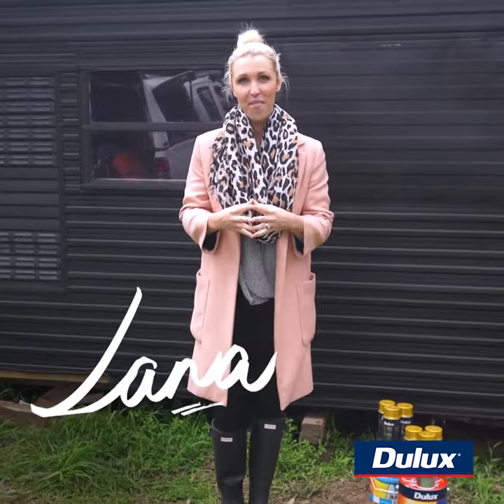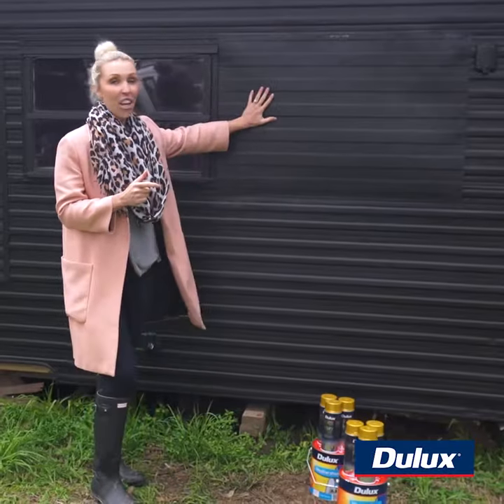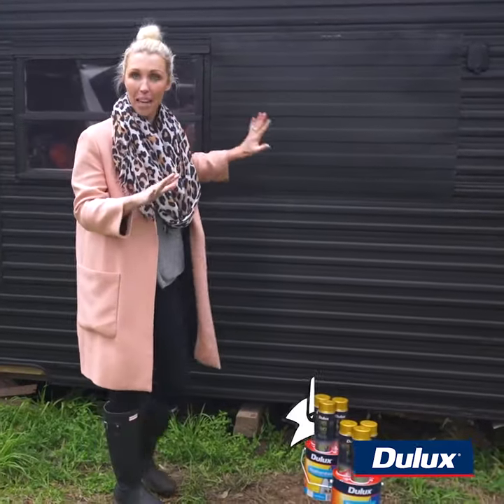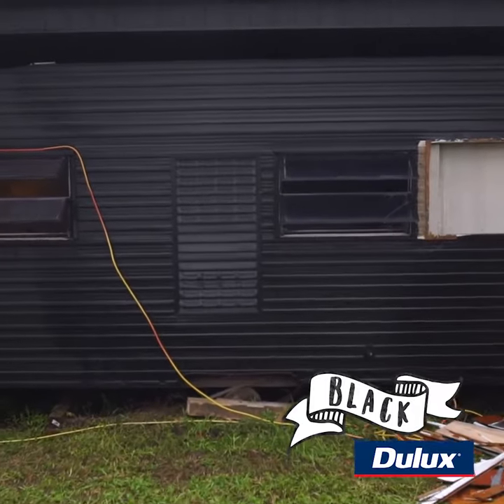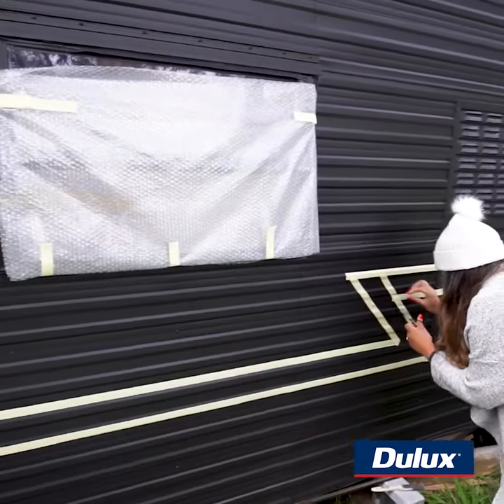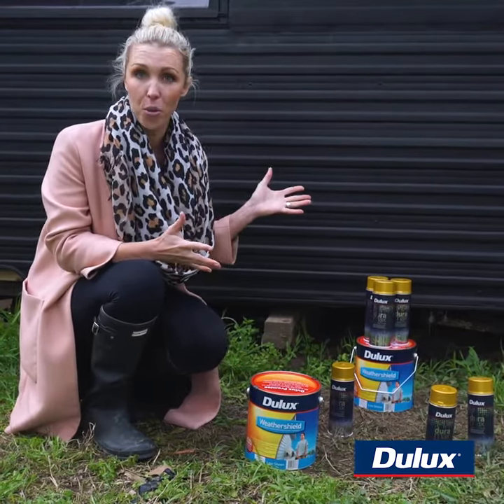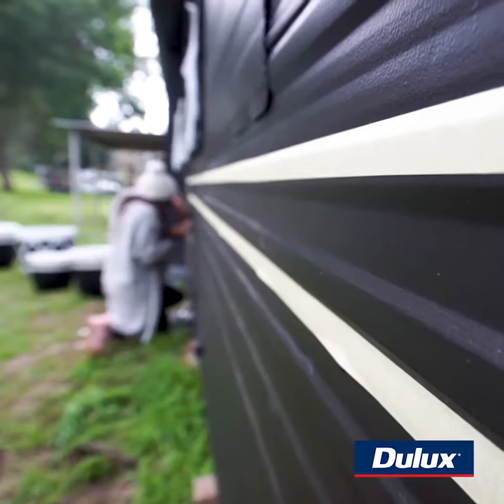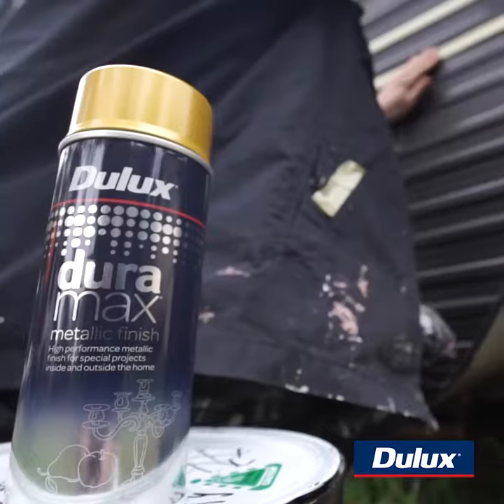How to renovate your caravan exterior | Three Birds Renovations | Dulux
Don’t just update the interior. With help from The Design Twins, Three Birds Renovations show you how to renovate your caravan exterior to make a statement.

Follow Lana as she explains how they took the original caravan at The River Shack project and, using Dulux paint products, transformed it into a stunning feature with charm and personality. See the Dulux colours they selected and their process for creating a gorgeous design and finish on the caravan’s exterior. The results are a must-see!

00:00 Introduction
00:28 Paint
00:53 Results